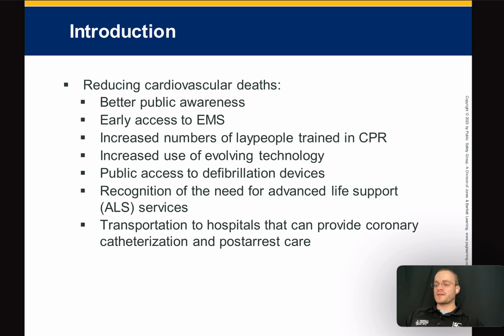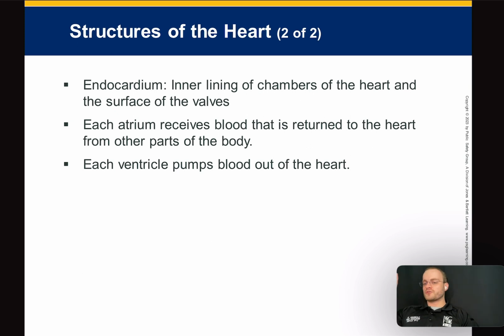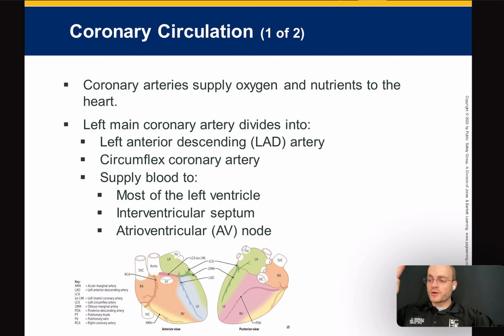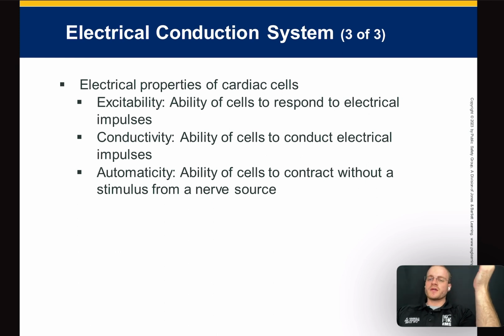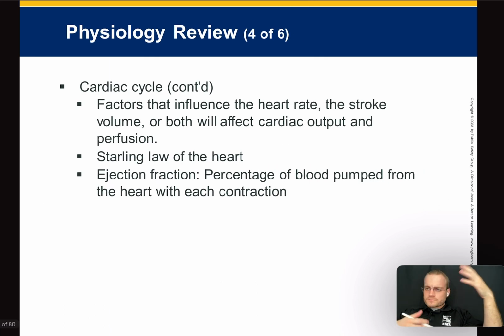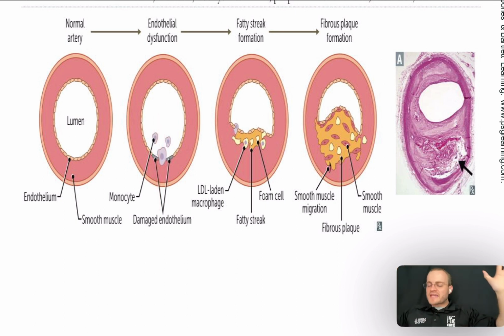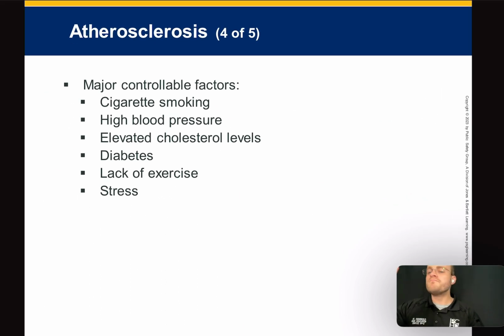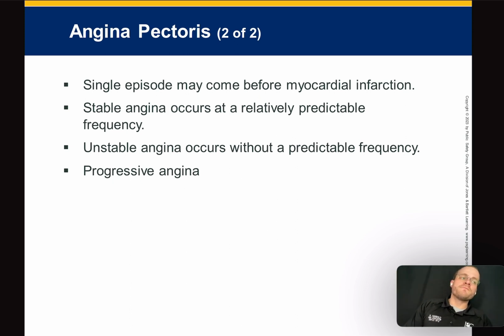EMT Lecture Series: Cardiovascular Emergencies 1/2